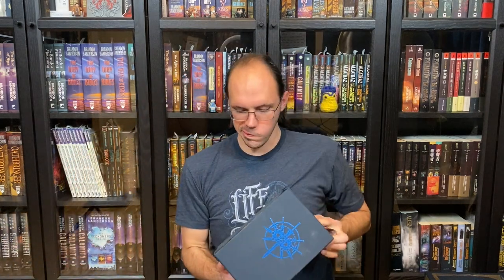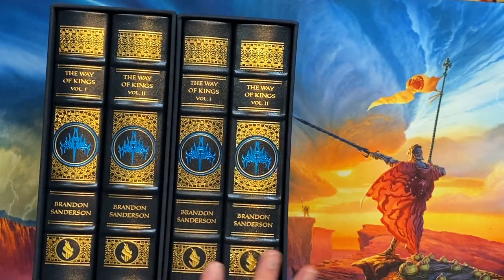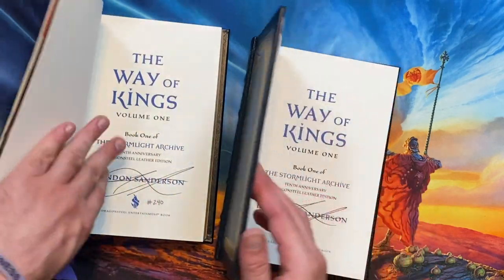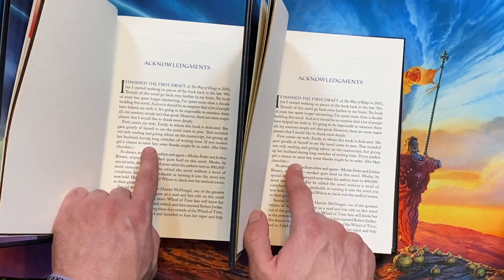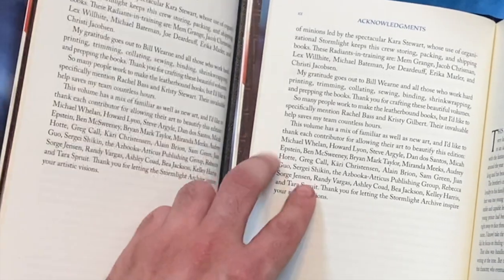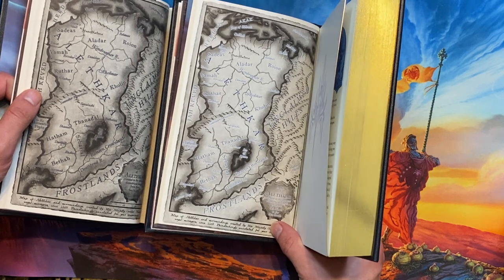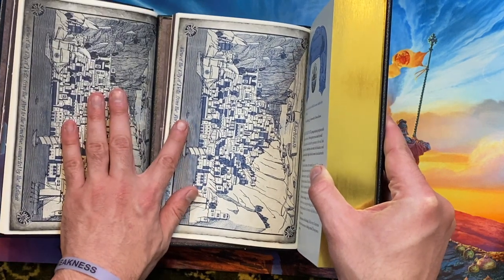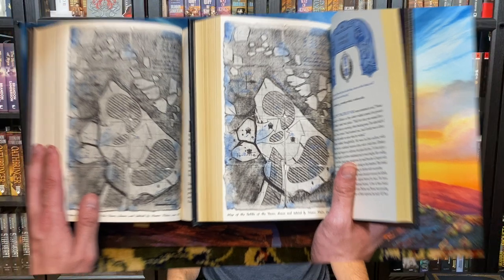The Way of Kings Leatherbound has TWO STATES!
The Way of Kings leatherbound 10th anniversary Kickstarter was a MASSIVE success. So massive they fulfilled the books in 2 waves... And those waves, despite both being first printings, had minor differences, making them separate states. Today, I show the differences in the states.

Intro screen glyph by Isaac Stewart
Intro screen animation by CJ Lohnes

Intro and Outro music from the Kaladin music album (Alethi Codes of War and Honor Chasm) by Black Piper

Want to send me books?:
Mark Lindberg
12407 N Mopac Expy.